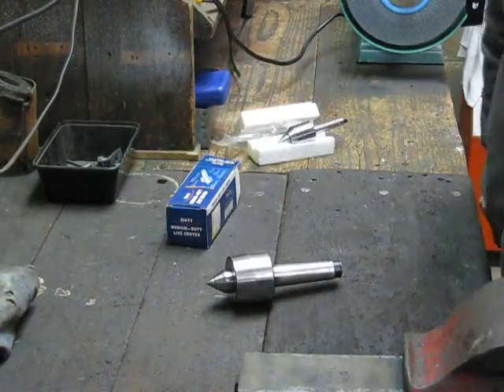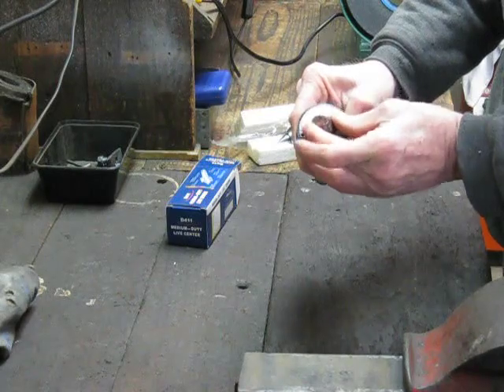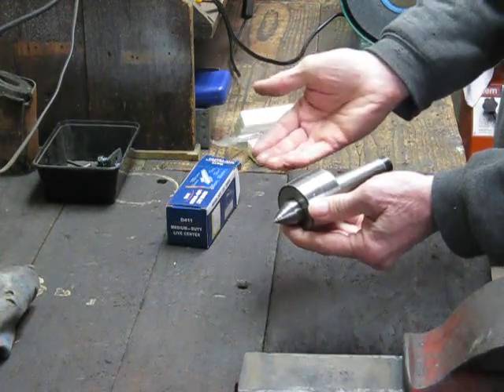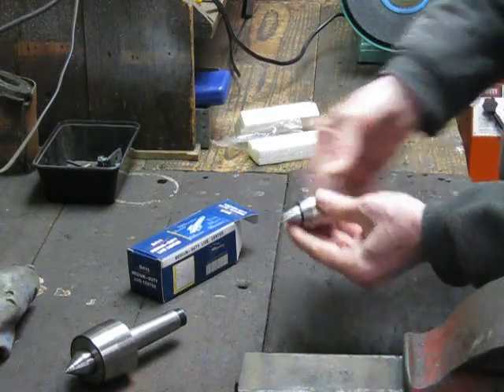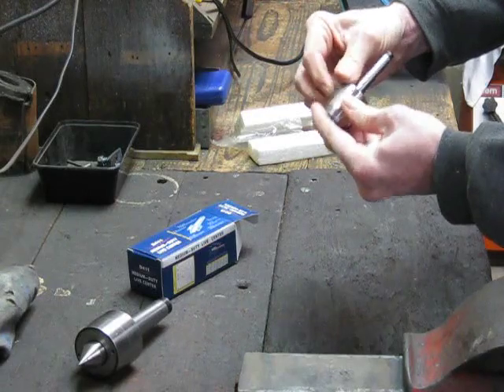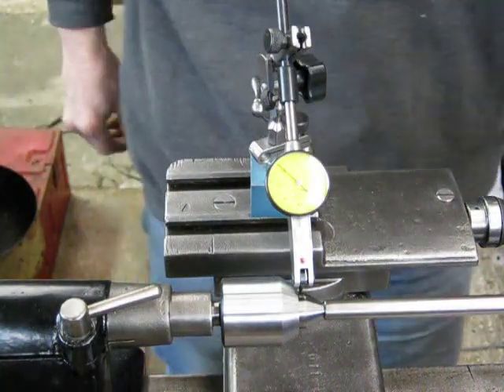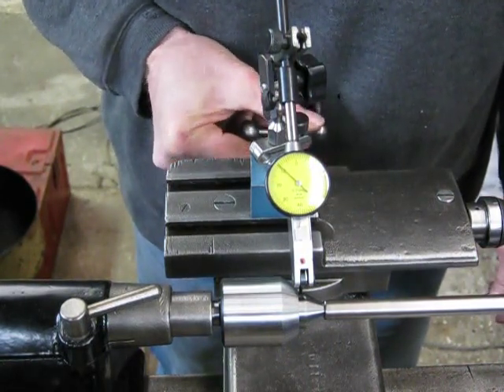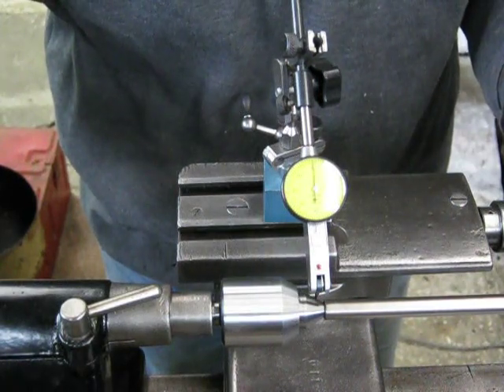Review of a cheap Chinese live center for a metal lathe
A short review of a small live centre for a metal lathe  - three bearings and Morse No 1.  The certificate of accuracy says it has within 0.01 mm of run out. See if that's true.